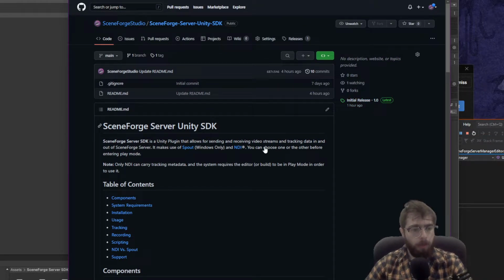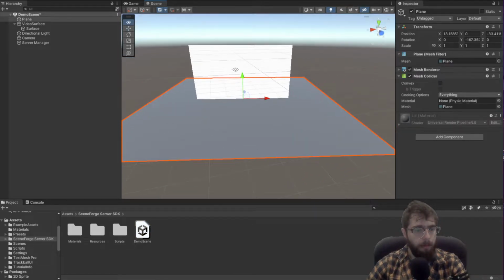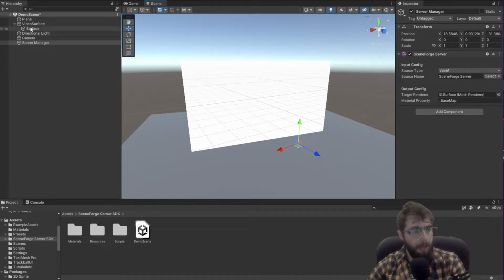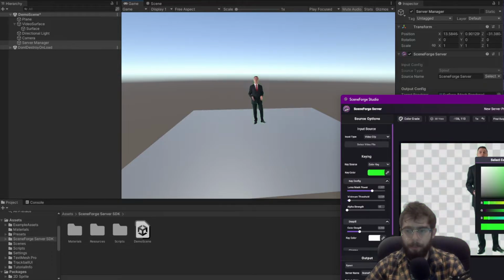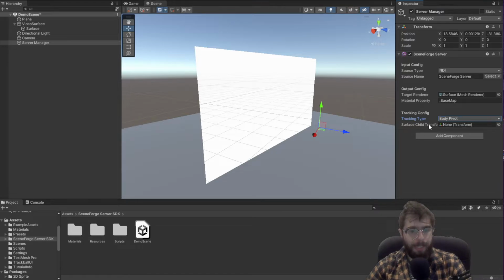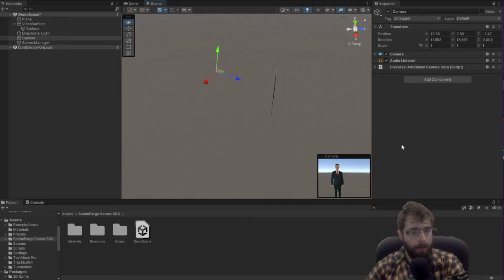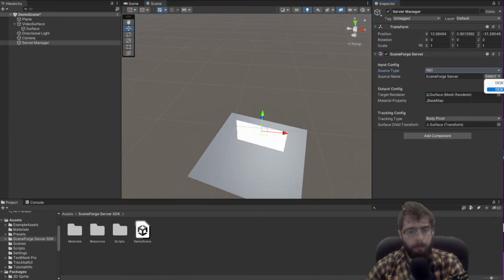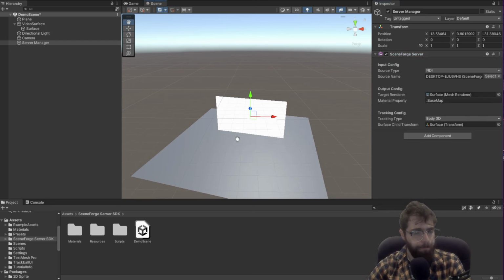SceneForge Server Unity SDK Overview